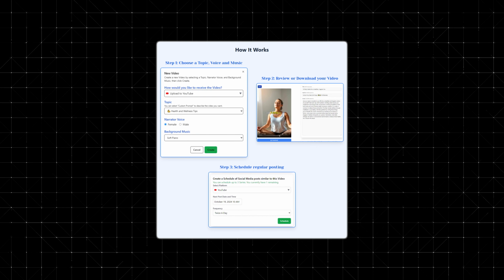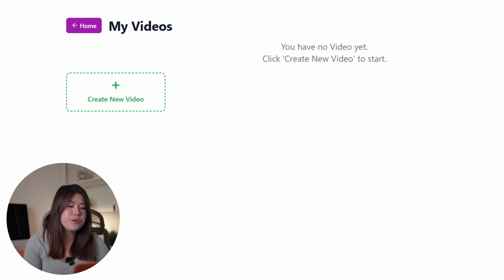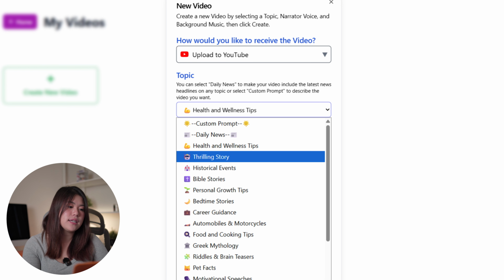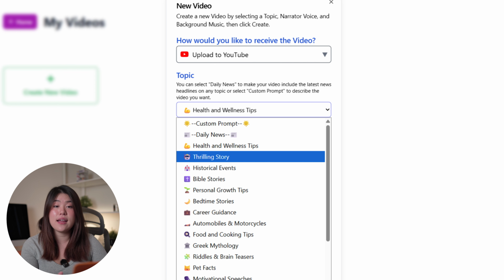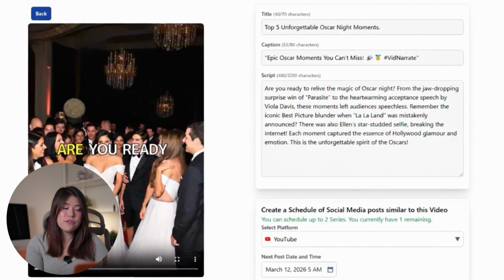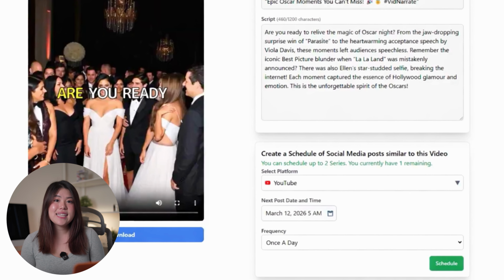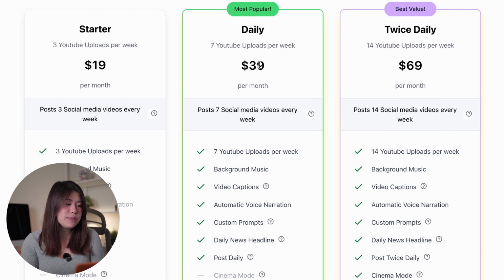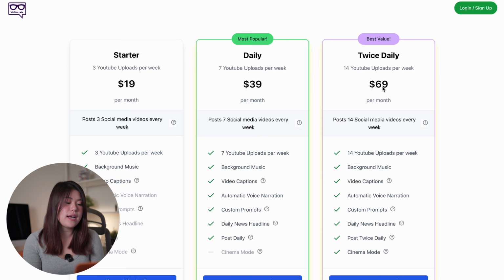Vidnarrate Tutorial: Turn a Script into a Finished Voiceover Video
In this video, I’ll go over how to use VidNarrate to turn a simple script into a finished voiceover video using AI video generation and text to speech narration. This VidNarrate tutorial shows how to create faceless YouTube videos, training videos, marketing videos, and educational videos without recording audio or editing complex timelines. You’ll learn how to generate AI voiceover, add visuals, create scenes, and export a polished video using a fast script to video workflow. This guide is helpful for content creators, marketers, educators, agencies, and business owners who want professional videos with AI tools.

Be sure to watch this video all the way as I cover how to create AI voiceover videos faster, how to generate narration from text, and how to publish videos directly to YouTube. I explain how to start a project, choose a topic, use custom scripts, edit titles and captions, and schedule uploads inside VidNarrate. This workflow helps with YouTube automation, social media videos, explainer videos, training content, and marketing videos that need consistent quality. The process also shows how AI video tools, voice generator software, and automatic video editors make content production easier.

VidNarrate is an AI video creation platform that turns scripts into voiceover videos using text to speech, automatic scenes, captions, and built in visuals. The software helps create faceless YouTube videos, marketing content, tutorial videos, training videos, and social media clips without recording voiceovers. With script to video tools, AI narration, and automatic publishing, VidNarrate makes video production faster and easier to manage. This VidNarrate tutorial shows how AI video generator tools can help scale content, keep quality consistent, and simplify the full video workflow.

– Erin

Timeline:
0:00 - Introduction
0:30 - What VidNarrate Does
1:08 - When to Use Voiceover Videos
1:55 - Open VidNarrate & Start a Project
2:24 - Choose How You Want to Receive the Video
3:06 - Select a Topic (Let AI Create the Script)
4:26 - Use a Custom Prompt for Your Own Script
5:01 - Video Generation & Preview
6:14 - Schedule & Publish Directly
7:18 - Pricing Plans
9:14 - When to Use VidNarrate
9:46 - Who This Is Best For
10:27 - Common Mistakes to Avoid
11:27 - Conclusion